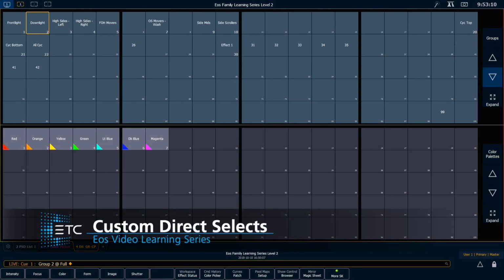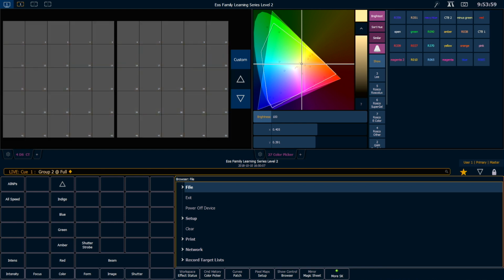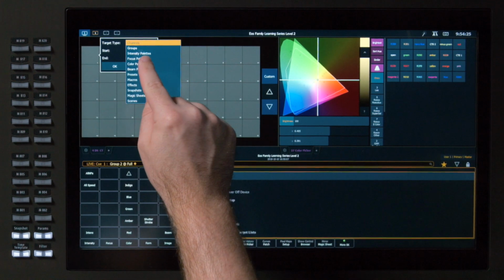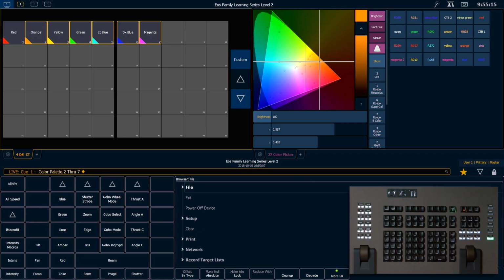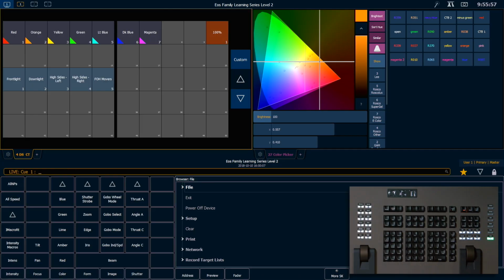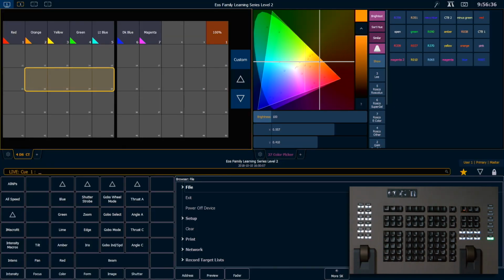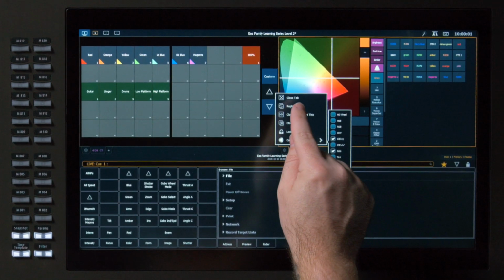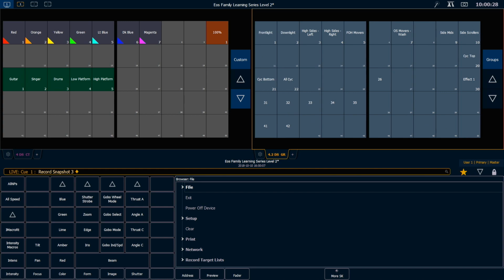Custom Direct Selects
To select multiple targets to be displayed in the same bank of Direct Selects, use the Custom Direct Select option.

For emergency/technical assistance contact ETC Technical Services @:
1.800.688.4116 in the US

Eos v2.8